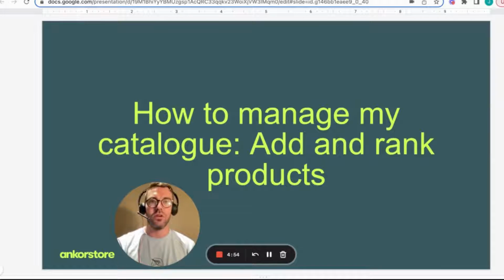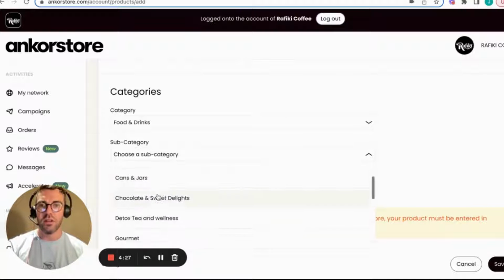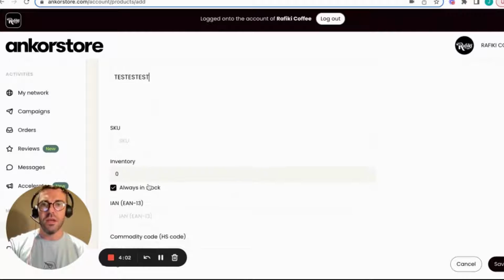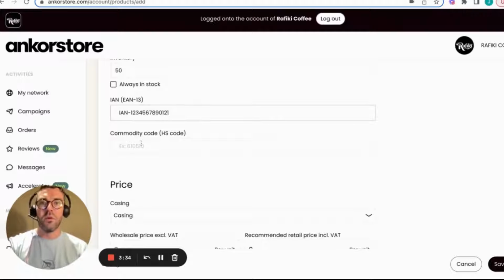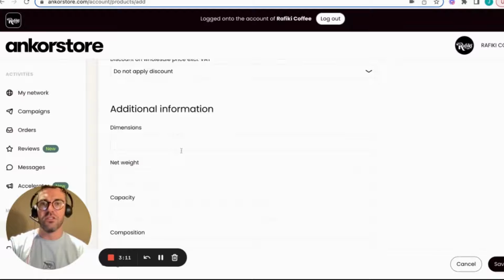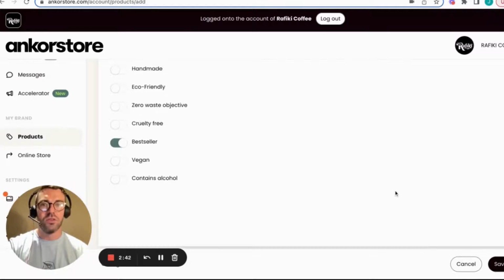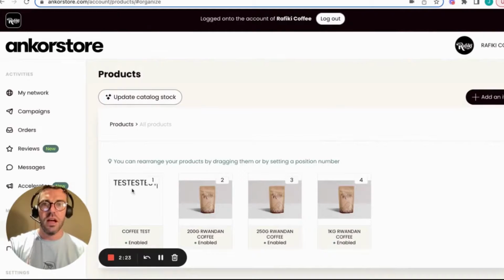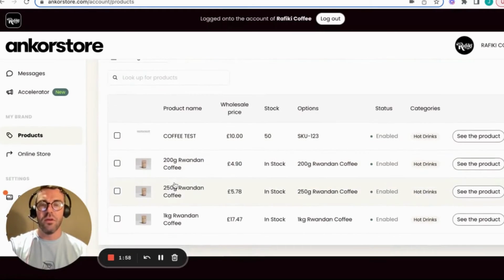[Ankorstore Academy] - How to manage my catalog : add and rank products ?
in this video, you will see how to add new products and highlits your best sellers with the good merchandising!